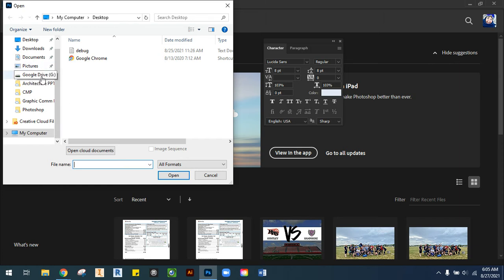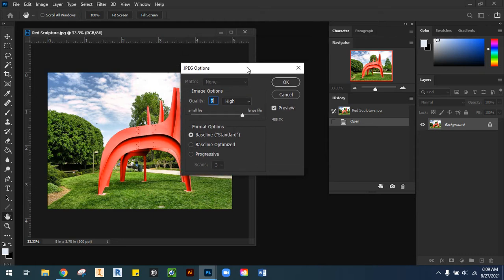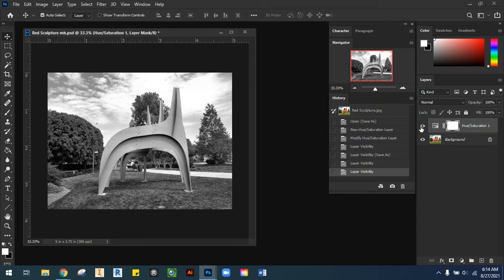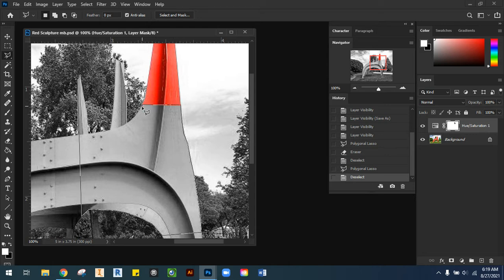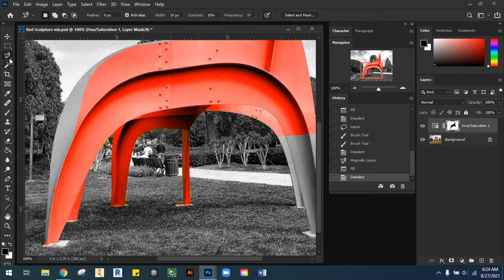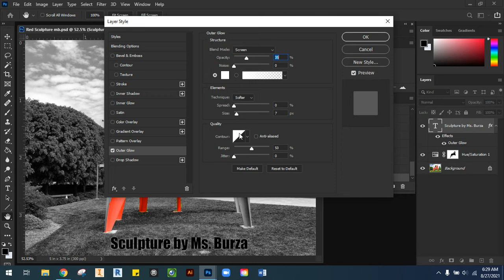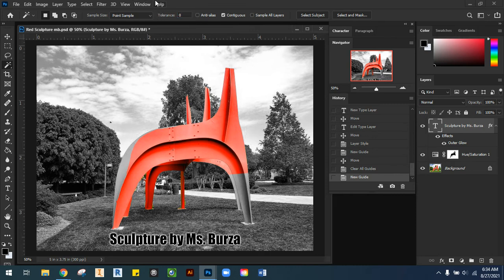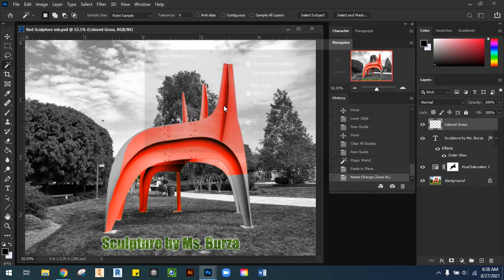Intro to Photoshop - Red Sculpture Tutorial Video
This video demonstrates the entire Red Sculpture Assignment.